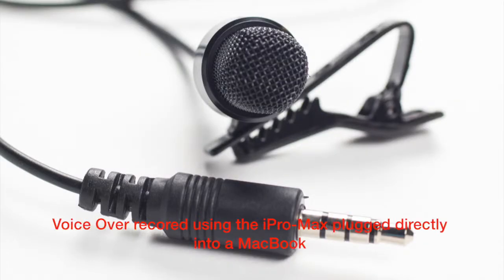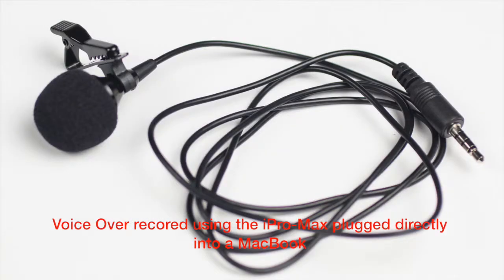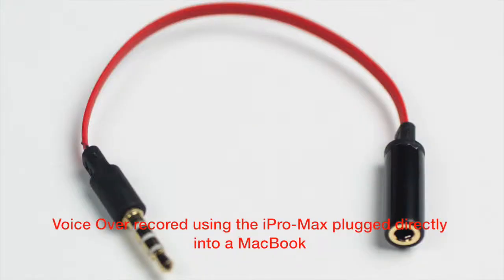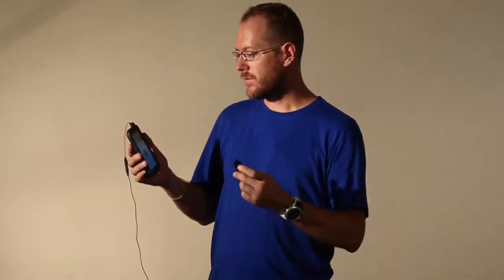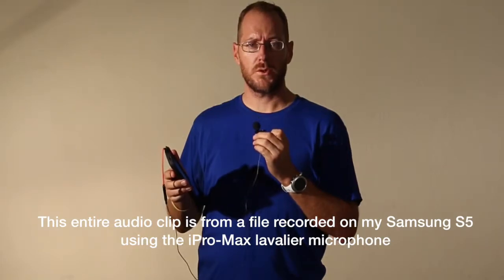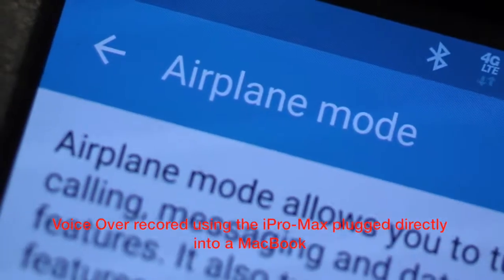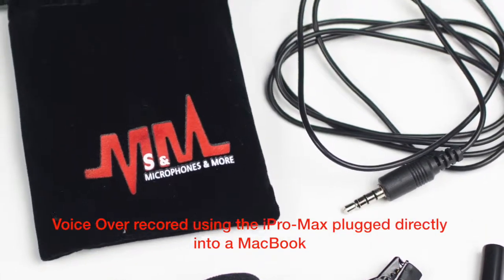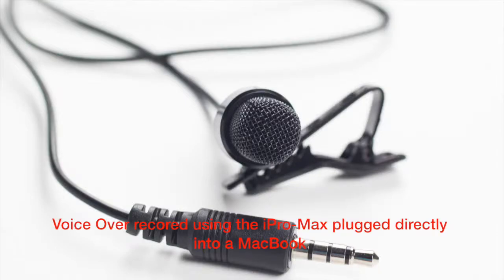iPro Max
iPro Max professional lavalier microphone. Record audio right into your smartphone.